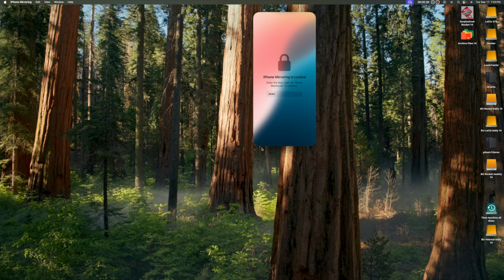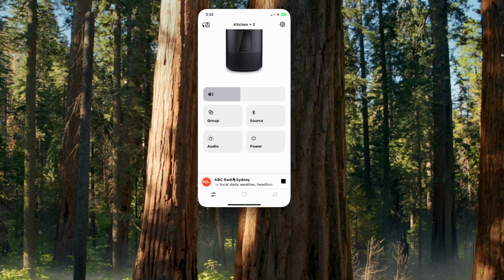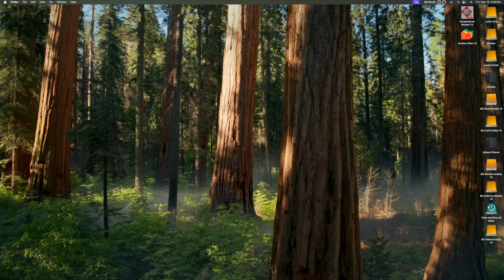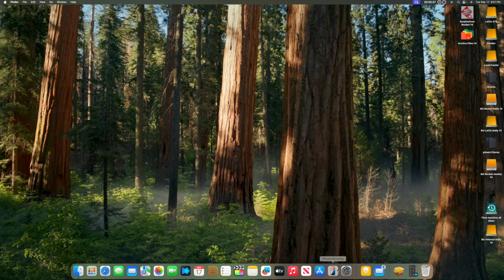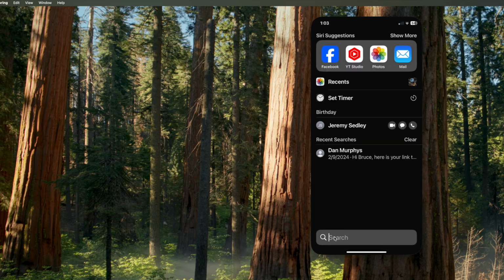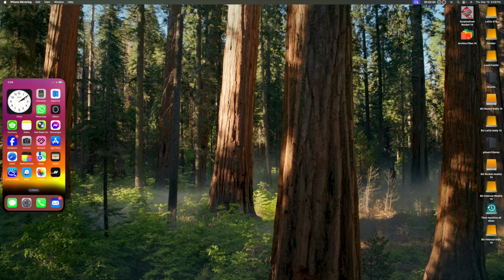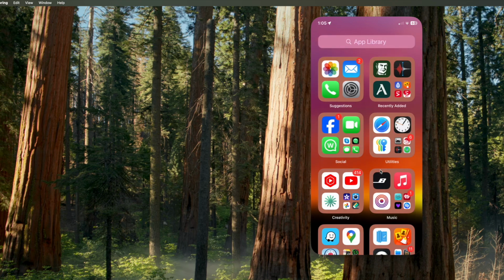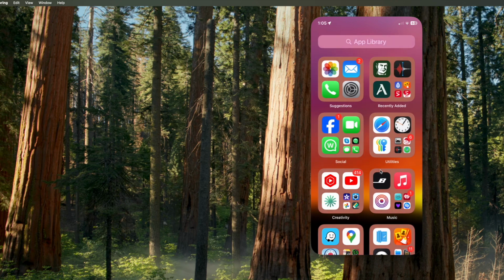Why iPhone mirroring is the main reason to upgrade to macOS 15 Sequoia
This third tutorial about macOS Sequoia explains one of the headline features of the new OS. iPhone mirroring.
This is a true productivity feature that all users of a Mac no matter what their software focus, will find compelling.
iPhone mirroring is more than it first appears on paper, it’s not just a fad.
Consider being able to type directly from your Mac keyboard into apps on the phone than are not installed on your computer. Like The “Watch” App for instance. Maybe banking authenticator Apps that you only have on the iPhone.

Beginning: 0:00
Type directly onto the iPhone from the M ac's Keyboard 00:25
How does the iPhone connect? 01:05
What do you need? 01:22
Set procedure 01:31
keyboard shortcuts 03:02
The App Switcher 03:21
Can't be positioned on a second monitor 04:07
Drag and Drop 05:09